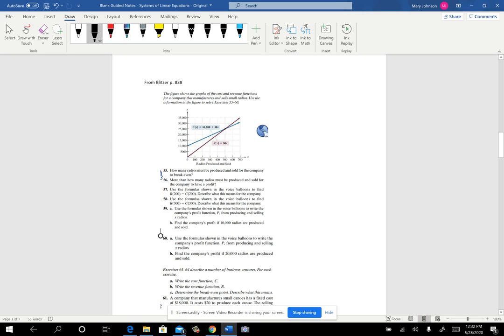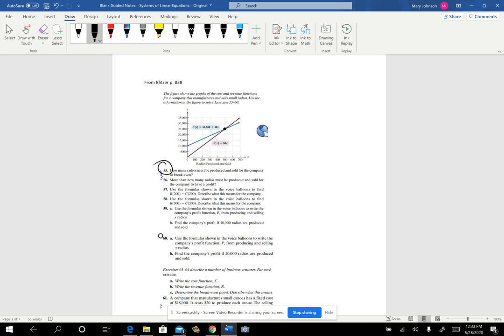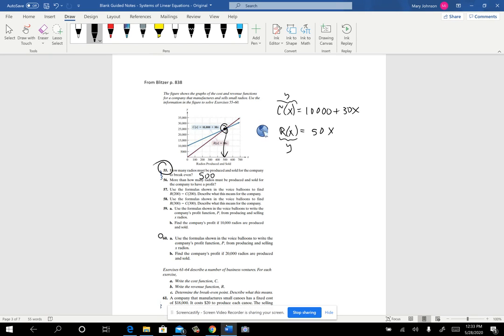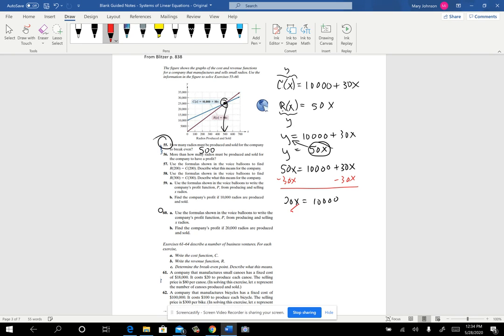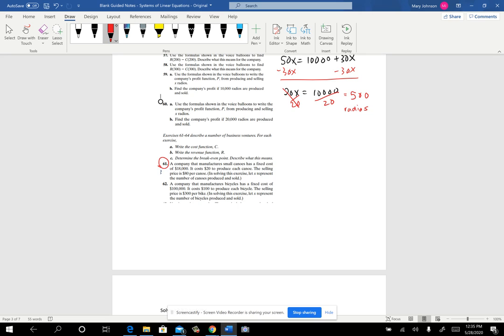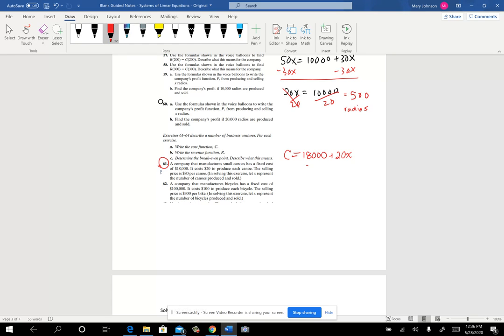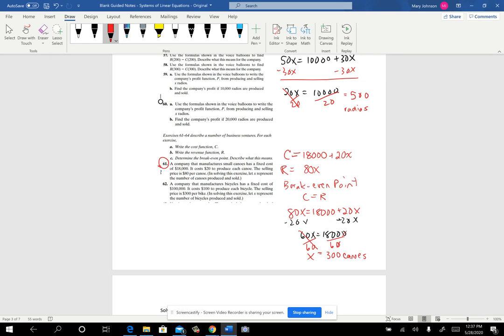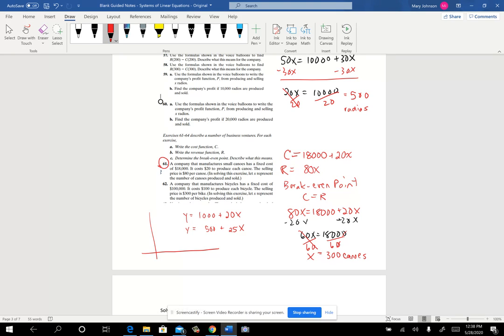Break-Even Point: An Application of 2X2 Linear Systems